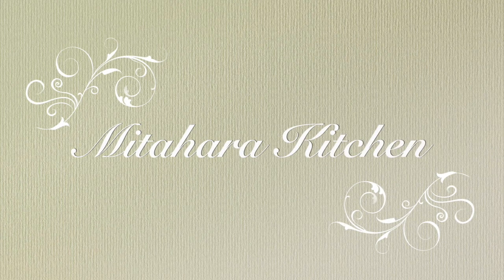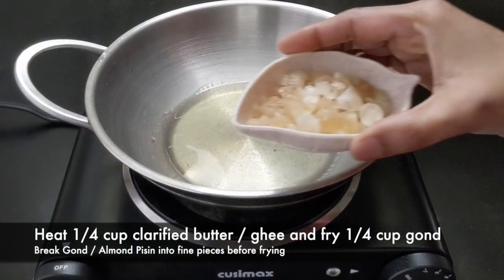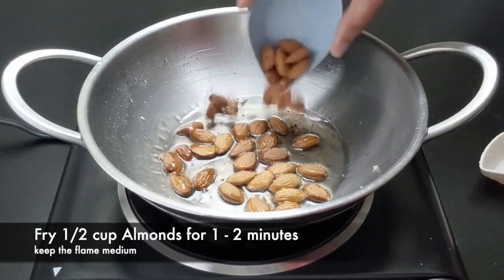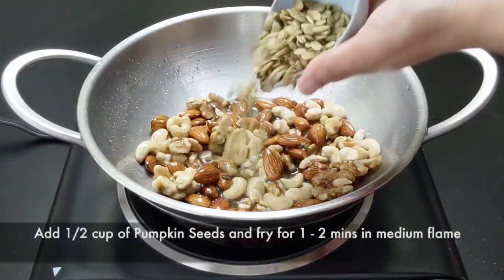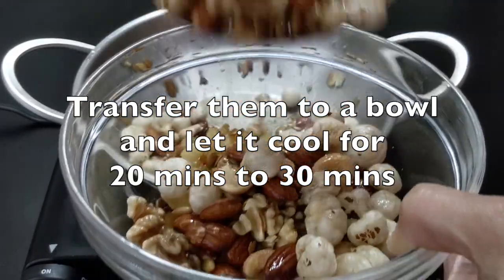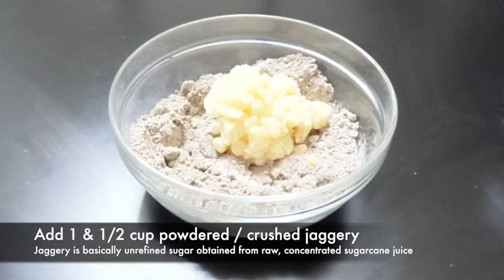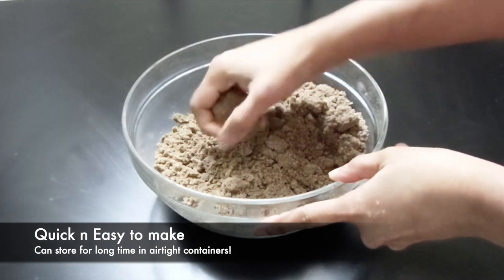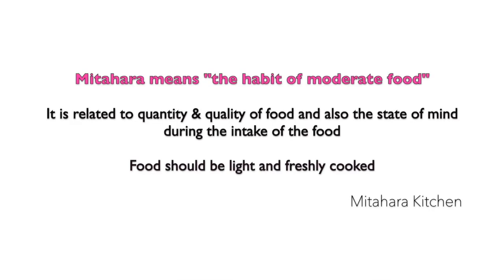Kuttu Ke Laddu | Buckwheat Ladoo | Easy Winter Snack | Makhana Nuts Jaggery Ladoo | Fasting Recipe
Buckwheat laddu or Kuttu Ke laddu make perfect winter snack & fasting snack. This along with Makhana, Jaggery Almonds, Cashews have tremendous nutritional and health benefits. Buckwheat flour along with edible gum / gond and many nuts is roasted with Desi ghee. This mixture is then flavoured with Jaggery. This makes a great winter staple food keeping your body warm.
During summer, you can replace Gond with Almond gum / Badam pisin which is a natural body coolant

Ingredients
Ghee / Clarified butter 1/4 cup
Edible gum / Almond Gum / Gond 1/4 cup
Almonds 1/2 cup
Cashews 1/2 cup
Walnut 1/2 cup
Pumpkin seeds 1/2 cup
Lotus seed / Makhana 1 cup
Buckwheat flour 2 &1/2 cup
Jaggery 1 & 1/2 cup

Links to Buy Ingredients
Buckwheat Flour
Lotus Seeds / Makhana / Foxnuts
Gond / Edible Gum
Almond Gum / Badam Pisin
Pumpkin Seeds

Cooking Utensils and Camera Gears
Cusimax Hotplate
Preeti Mixer
Radiance 10" Ring Light with Tripod Stand

Health Benefits
*Buckwheat is a fruit seed and naturally gluten free.
*It is high in dietary fiber.
*Buckwheat contains high amount of protein and minerals.
*It helps to keep body warm, makes it a winter staple food.
*As per Ayurveda, gond is known to boost stamina and health, helping one keep away from falling sick due to cold and cough.
*It also is known to treat low Vitamin D levels in the body.
*As the ladoos help lubricate the joints, they are extremely powerful to reduce back pain as well as other joint pains.
*All the nuts added, will give extra nutrition to growing kids, adults and new mother.

Key Cooking instructions
*You can replace ghee with coconut oil.
*Choose the nuts as per your choice / your health permits
*You can make buckwheat flour by simply dry roasting buckwheat for 10 - 12 in medium flame, cool it and make a powder in mixer jar or food processor.
*you can also replace buckwheat flour with any of the millet flour / quinoa / amaranth flour.

Channel Description
Mitahara Kitchen is only entertainment channel with homemade and traditional healthy foods.